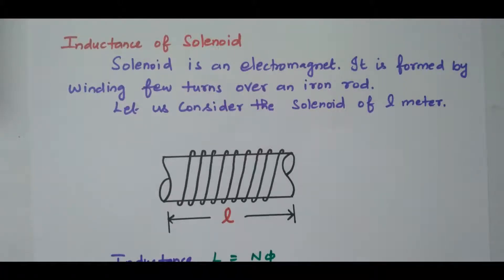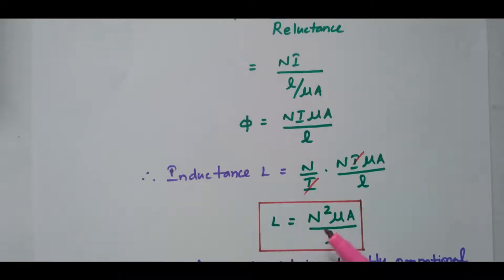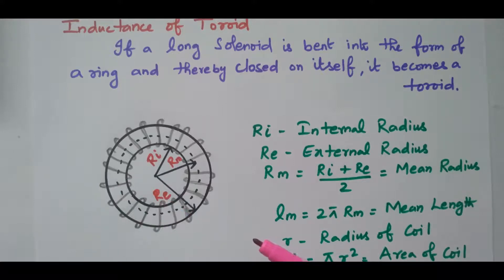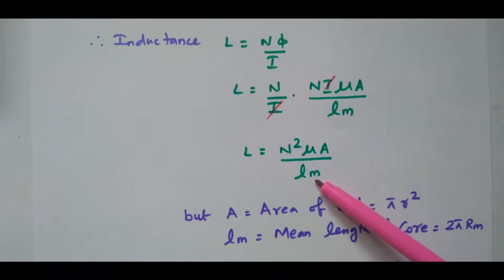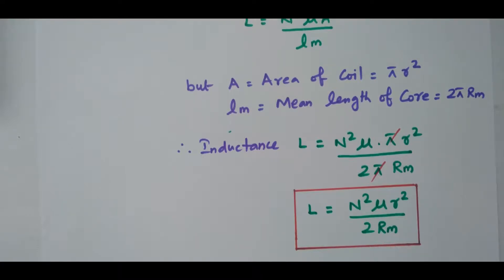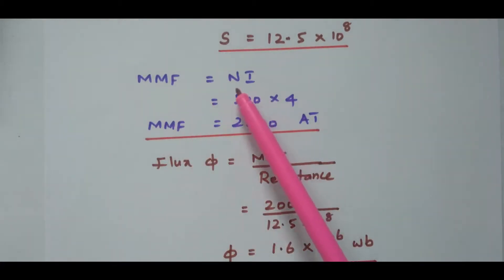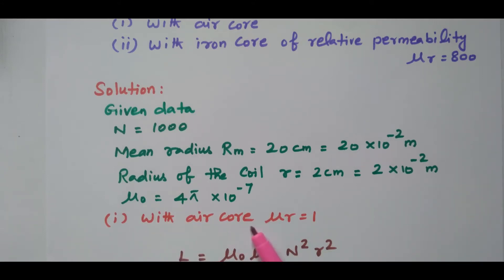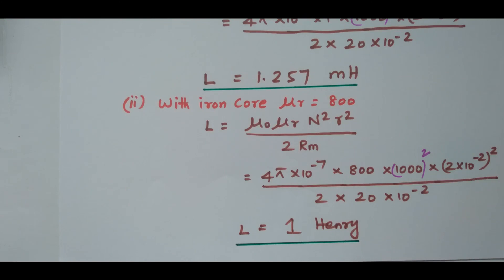Inductance of Solenoid and Toroid- Derivation, Explanation and Problems